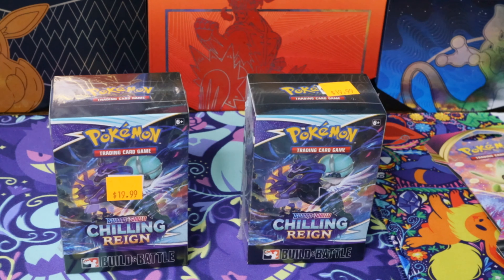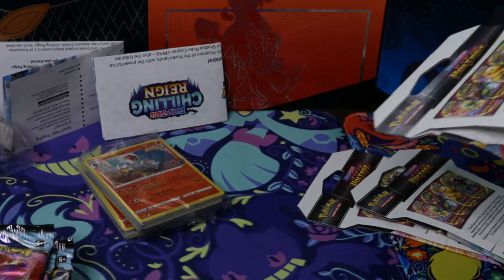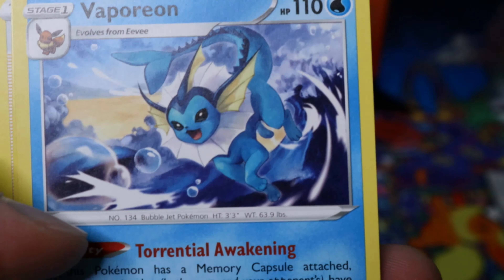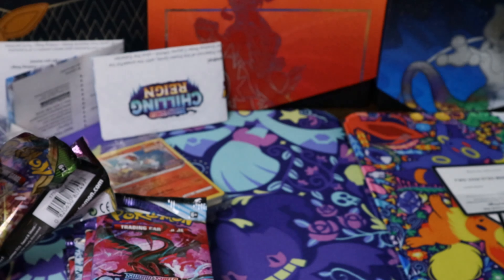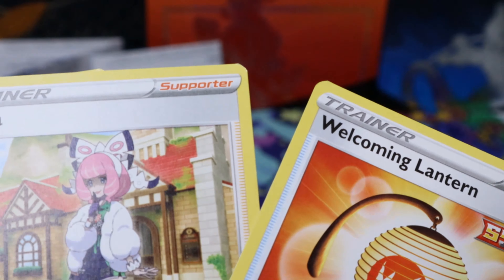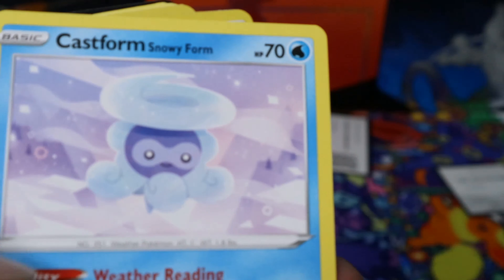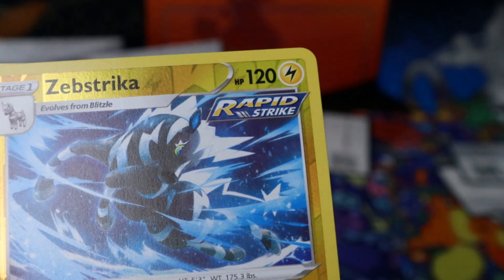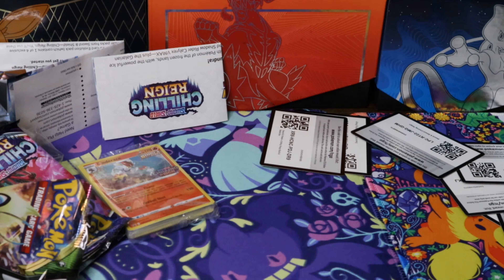Pokemon TCG Chilling Reign Build and Battle Unboxing